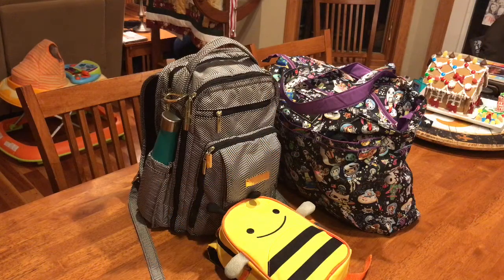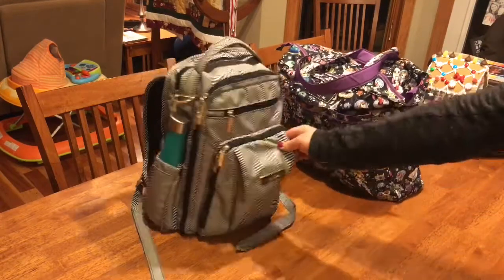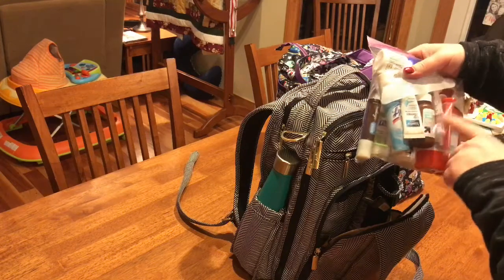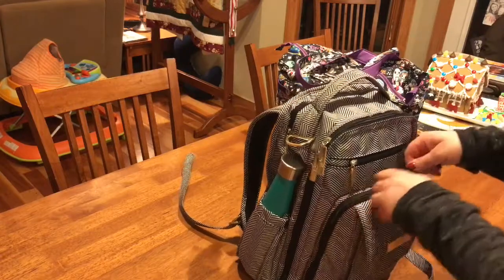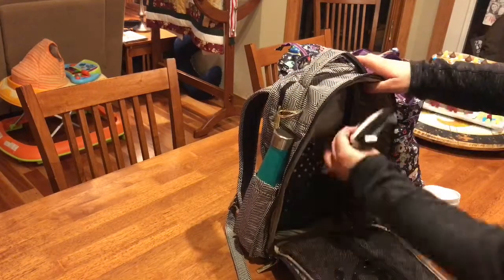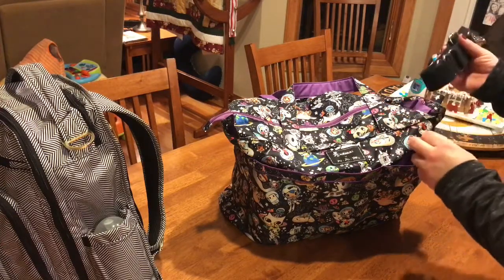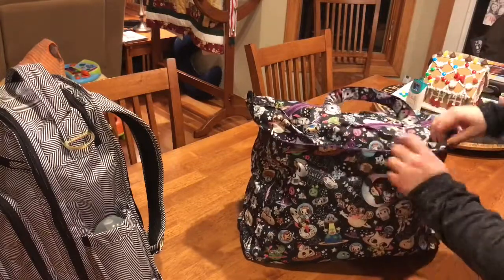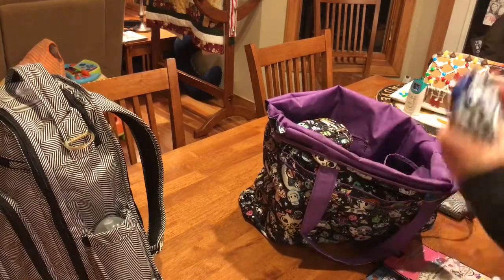Ju Ju Be - What's in my Carry On bags. Ju Ju Be BRB & Super Be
Ju Ju Be Be Right Back (qotn) and Super Be (sp) packed as carry on bags for 3 and 1 year old kiddos as well as for myself.